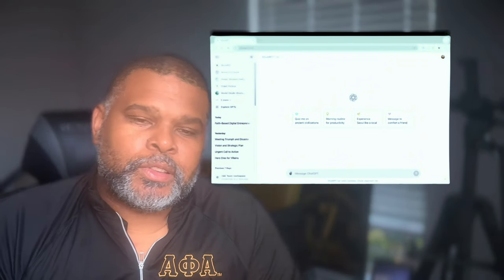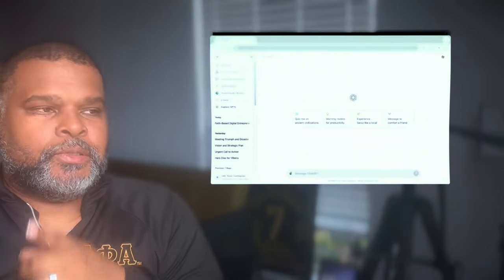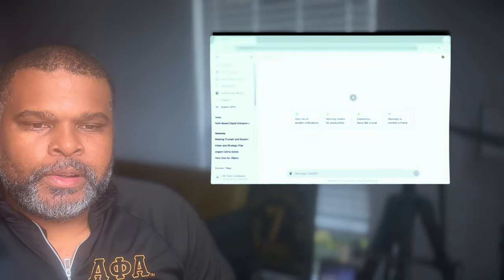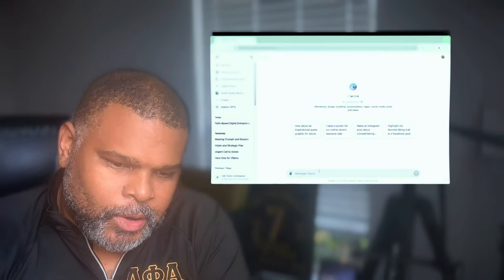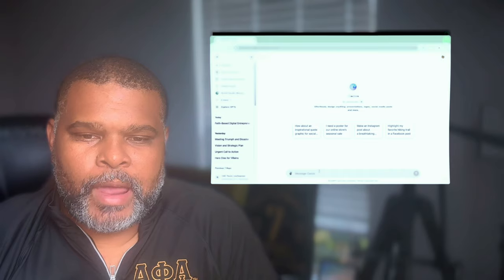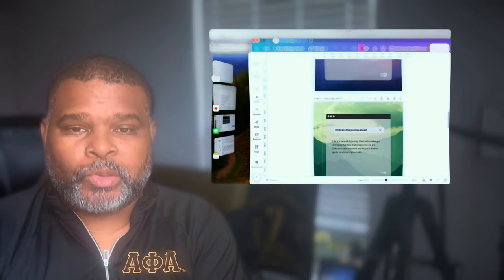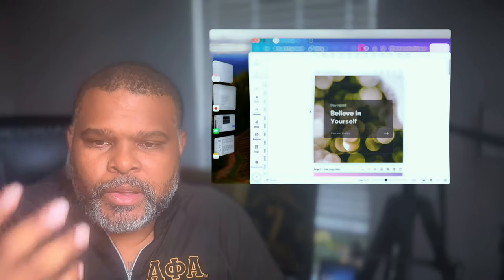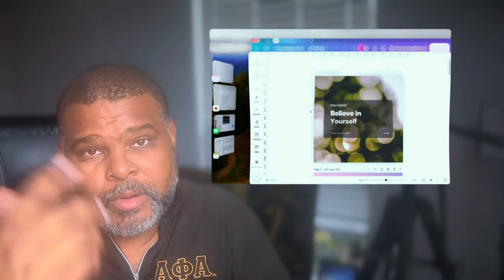The Ultimate Showdown: Canva and ChatGPT—Can They Work Together for Stunning Results?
In this video, we dive into the ultimate showdown between two creative powerhouses: Canva and ChatGPT! Can these tools work together to elevate your design game, or do they clash in the creative process?

Join us as we explore the strengths and weaknesses of each platform, demonstrating how to leverage their unique features for stunning results. We'll tackle common challenges, share tips for seamless integration, and reveal whether combining Canva and ChatGPT is the secret to unlocking your full creative potential.

Whether you're a seasoned designer or just starting out, this video will provide valuable insights and practical strategies to enhance your projects. Don't miss out on discovering the best way to harness the power of these tools!